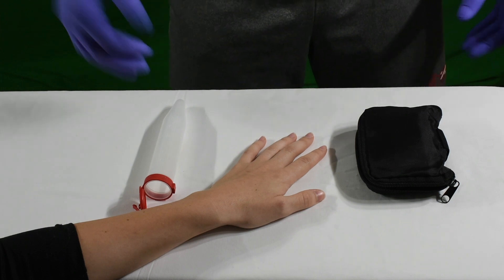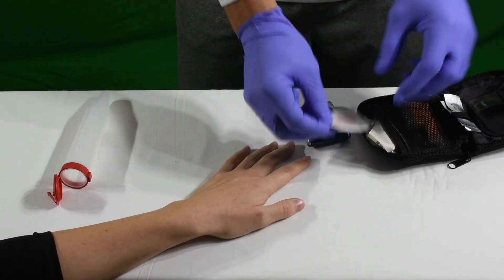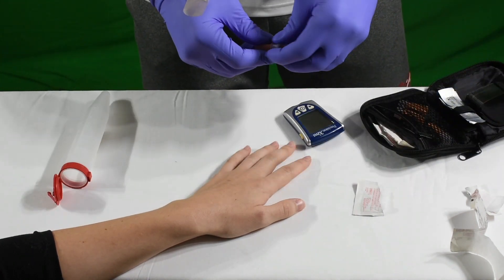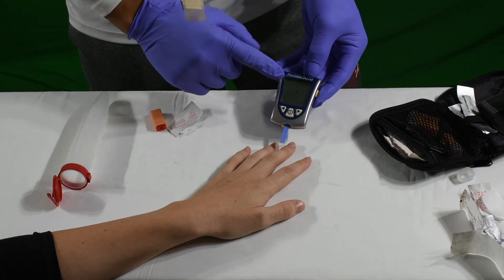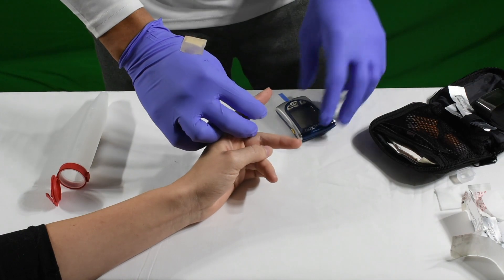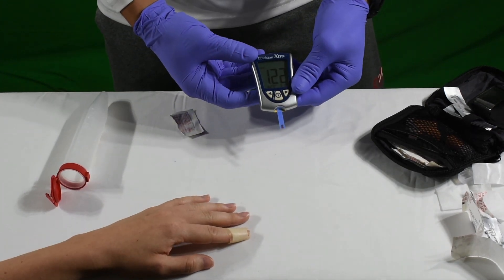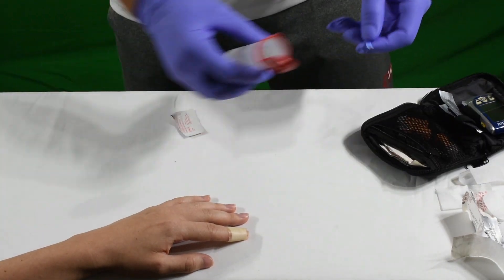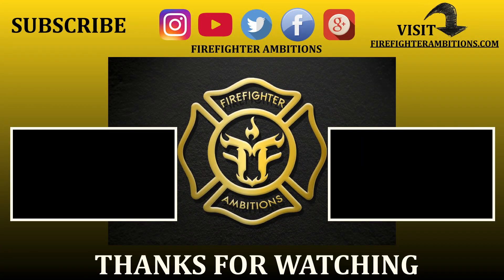Blood Glucose Monitoring: Firefighter EMT Guide (PASS THE EXAM)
Learn how to complete blood glucose monitoring skill step-by-step:

BLOOD GLUCOSE MONITORING

1. Takes, or verbalizes, body substance isolation precautions
2. Assesses patient and correctly identifies the need for blood glucose test
3. Prepares the patient for test
4. Assembles materials and prepares environment
5. Calibrates instrument or checks visual strip against “unused” block on bottle
6. Using BSI precautions, obtains blood sample (simulated)
7. Correctly performs procedure according to manufacturer instructions
8. Reports value, correct treatment suggested
9. Indicates proper documentation of the procedure on the first care form

Critical Criteria:
- Did not take, or verbalize, body substance isolation precautions
- Fails to properly perform blood glucose testing
- Performs any technique resulting in potential harm to the patient

Follow our guide, train hard, and allow our family here at firefighter ambitions help you and your family reach your goal of becoming a firefighter.

GOOD LUCK FUTURE FIREFIGHTER!